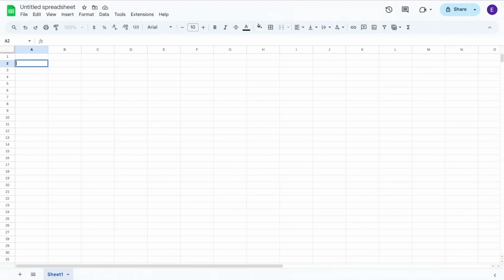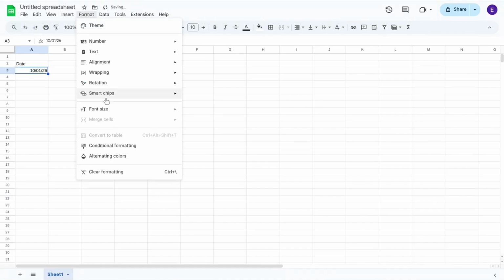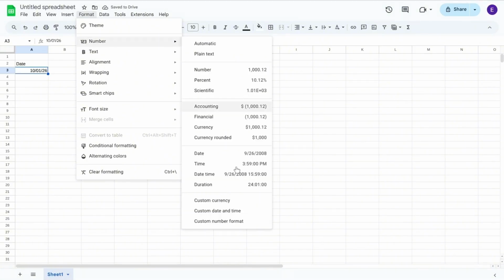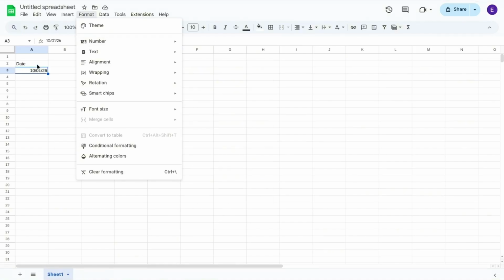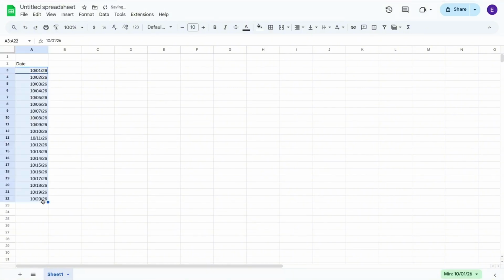How to Autofill Dates in Google Sheets (Full Guide)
Need to quickly fill dates across rows or columns? This tutorial shows how to use autofill and formulas to generate date sequences automatically.

In this video, you’ll learn:
• How to use the fill handle
• How to autofill days, weeks, or months
• How to use date formulas
• How to avoid formatting issues
• How to edit date sequences